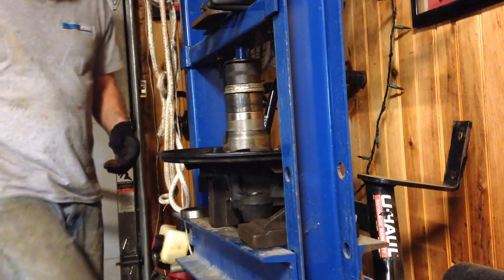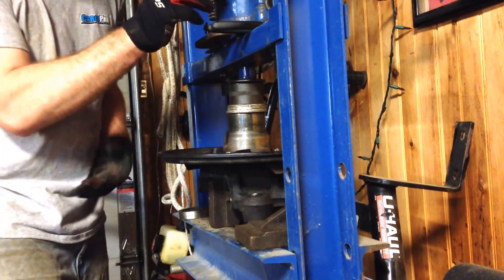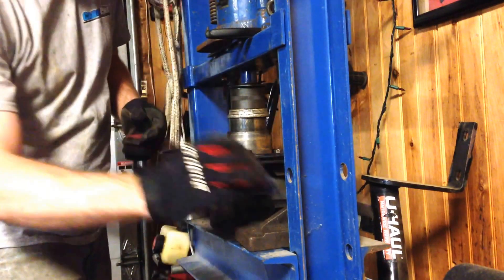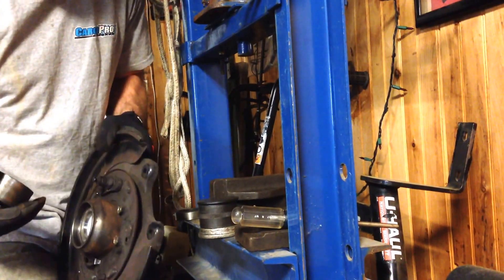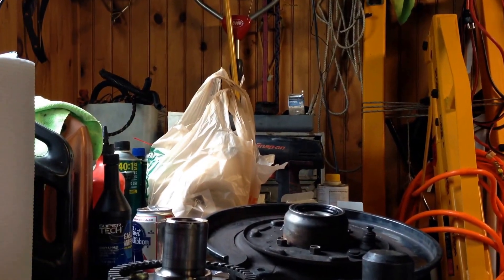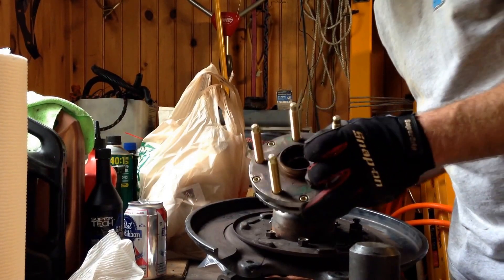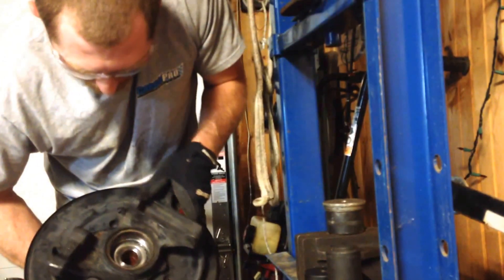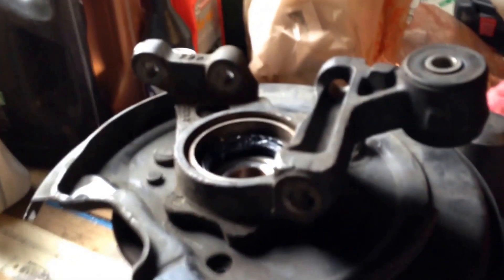Pressing in a Subaru rear wheel bearing at home.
This is at home assembly of a Subaru rear wheel bearing after installing hardened longer studs for the purpose of rally. This is just to show some basic steps in the assembly and is done without many of the proper tools though a basic press or assembly tool would be required.